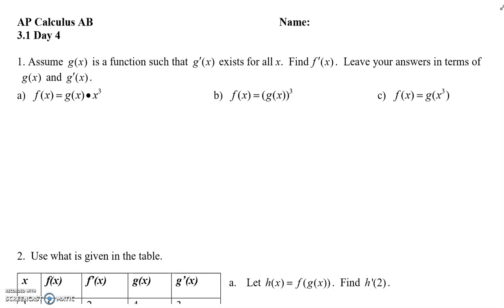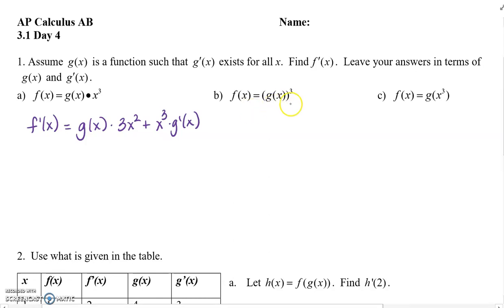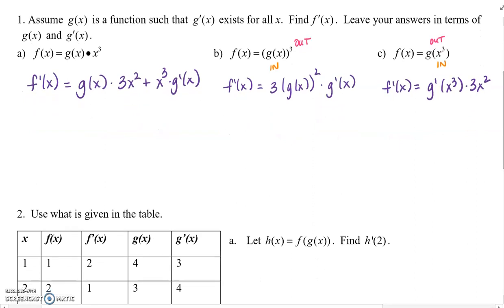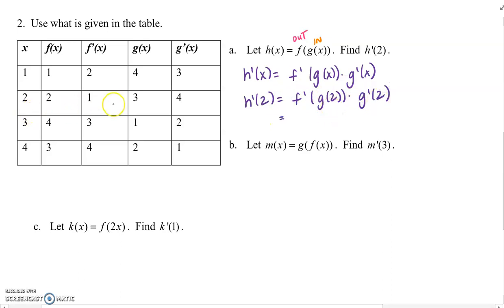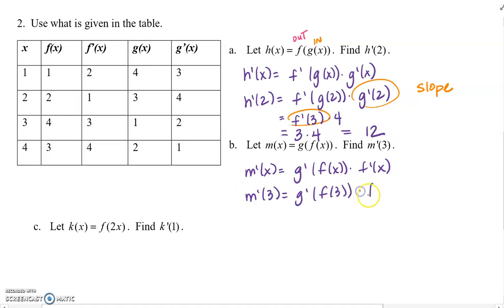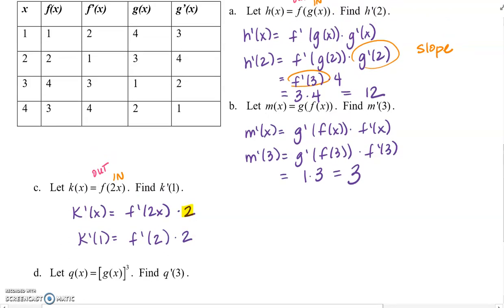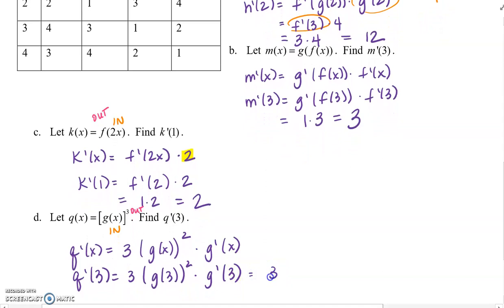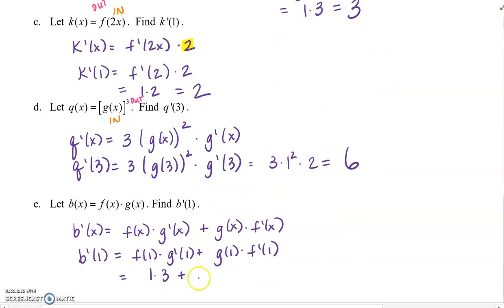Chain rule day 4